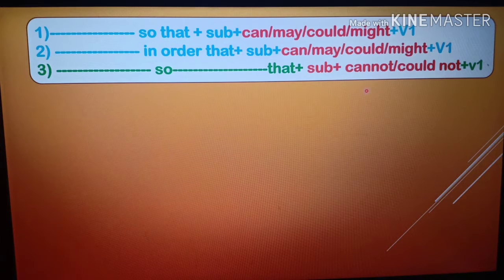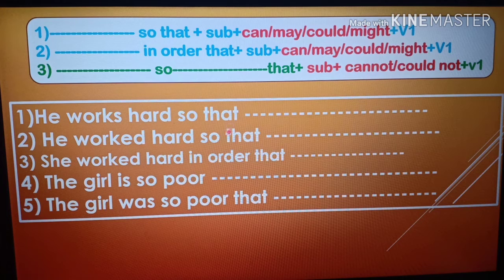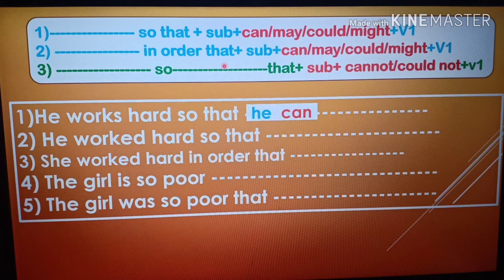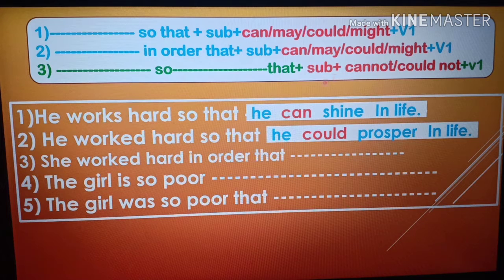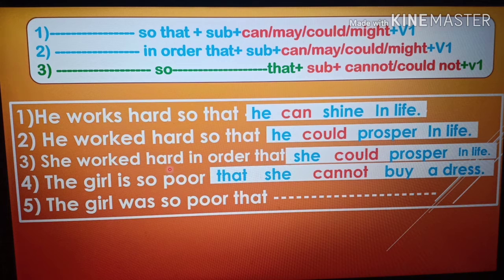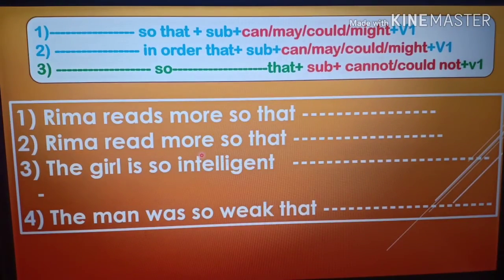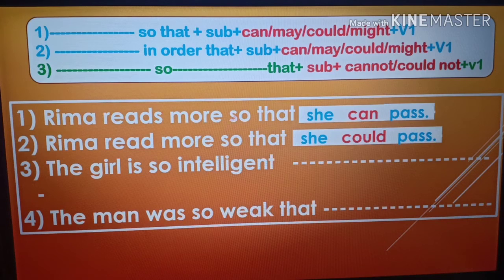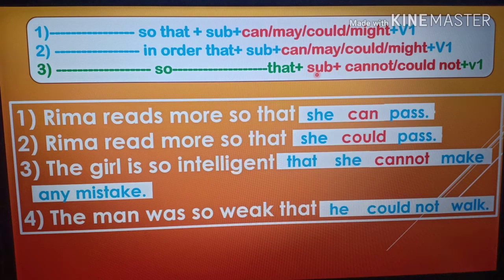Class 9 to 12 | Completing Sentence | Lecture | 4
Video Credit:
Md. Mahmud Hasan, Teacher of Ahmed Bawany Academy School & College